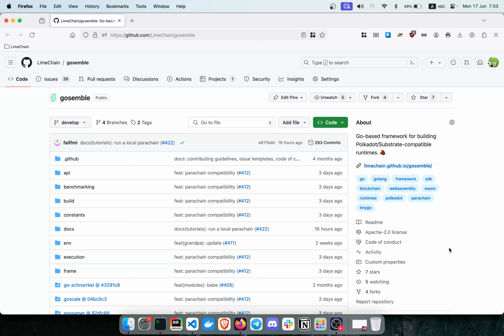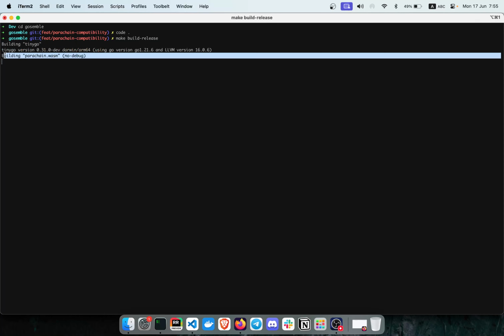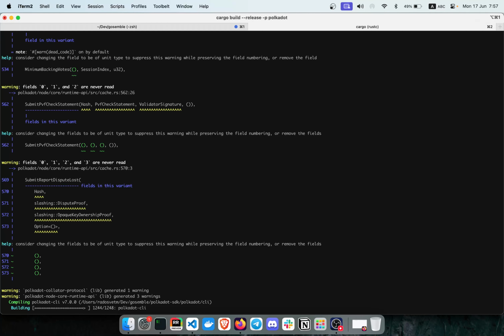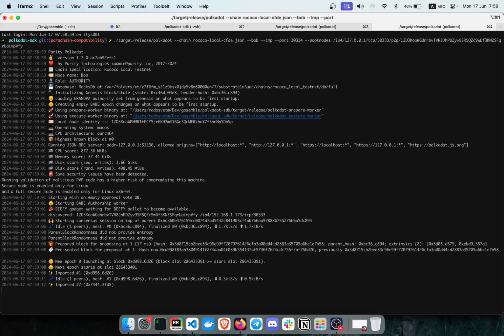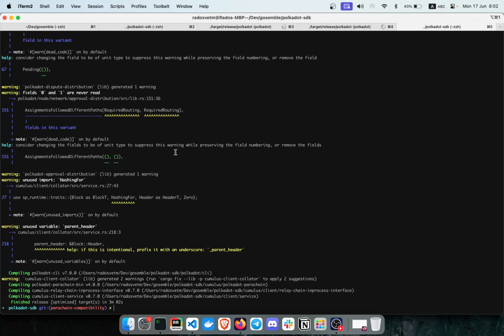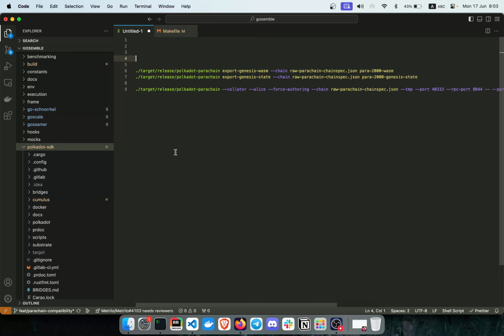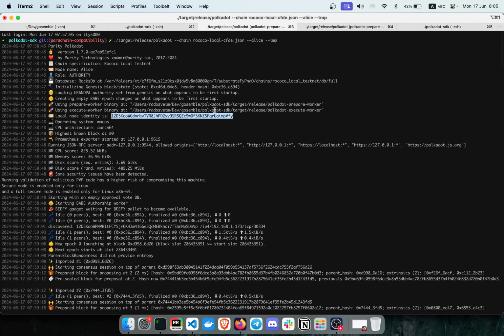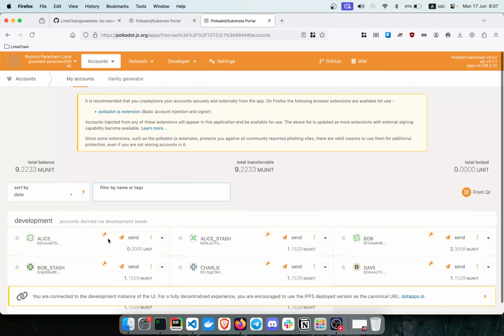Build a custom runtime and start a local parachain with Gosemble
This is an alternative solution for building Polkadot/Substrate-compatible runtimes in Go. It aims to streamline the process of building a parachain with emphasis on simplicity and ease of use over configurability and feature richness. It is designed to be straightforward to understand and use, while still providing the necessary tools to build a parachain.